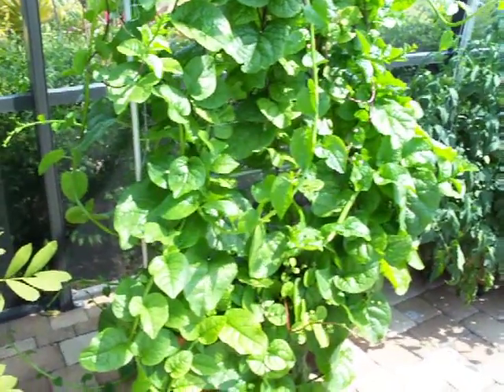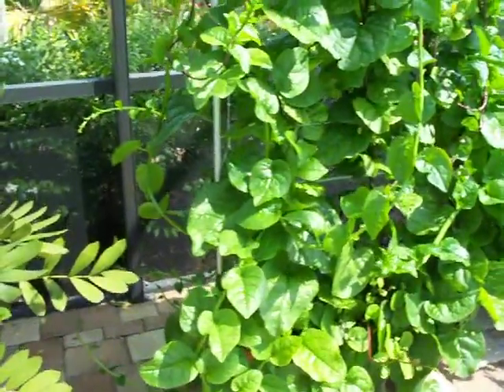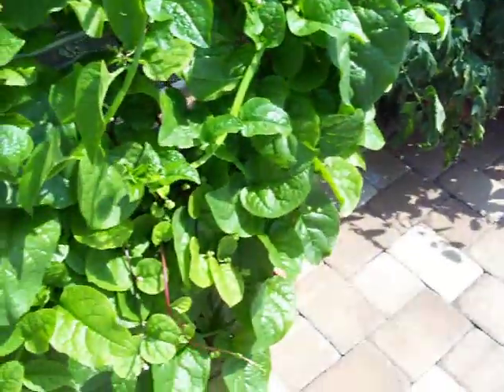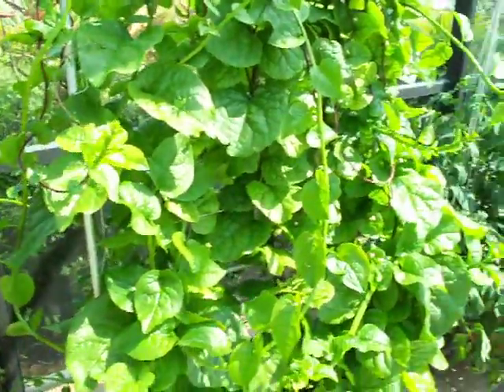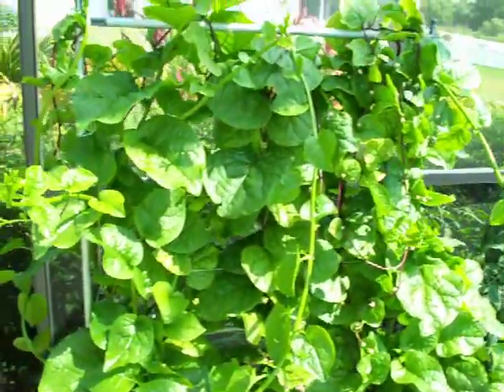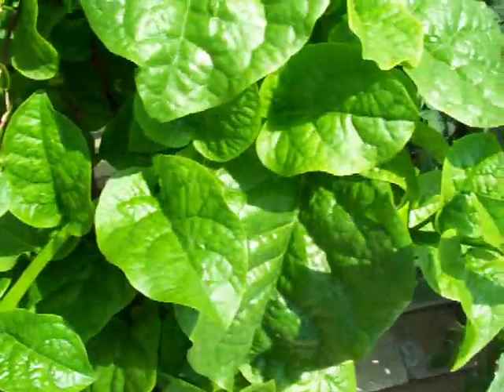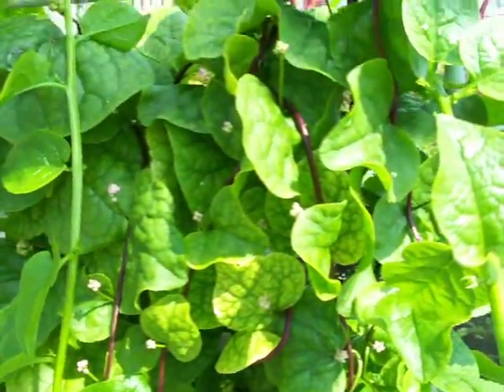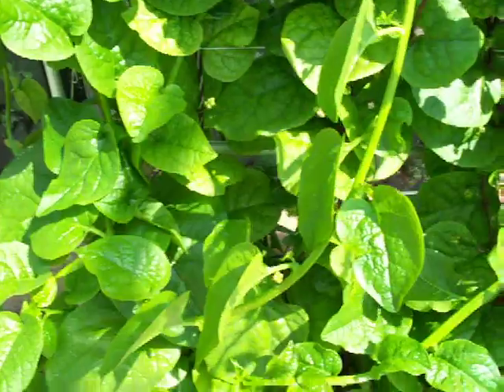Earthboxes - Florida spinach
9 weeks after planting - Yes, this spinach is a bit 'thicker' than most.